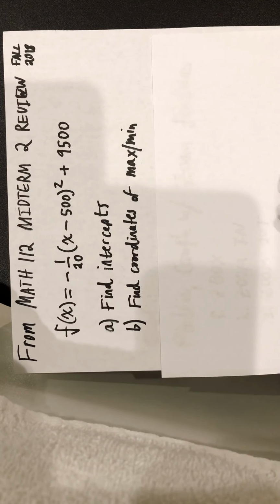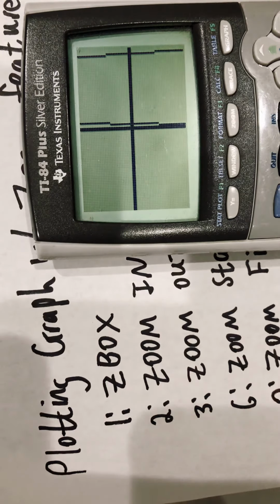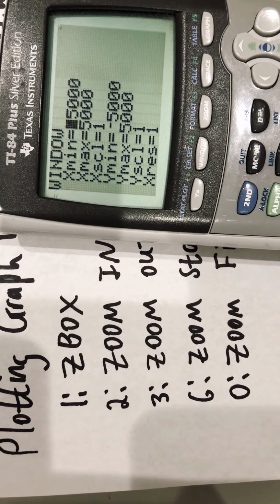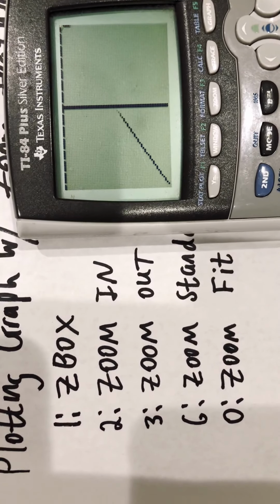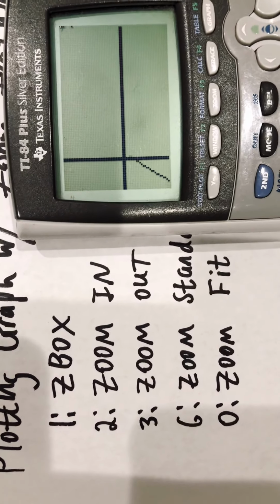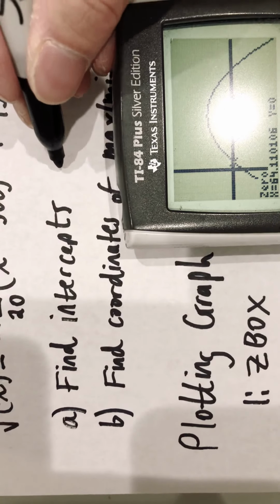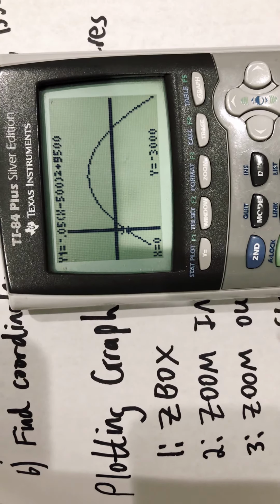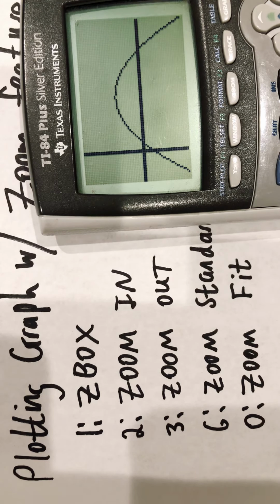SALT Graphing Calculator Zoom Feature Demo